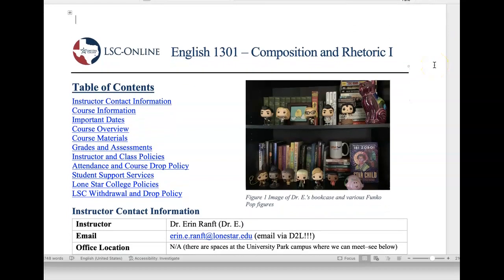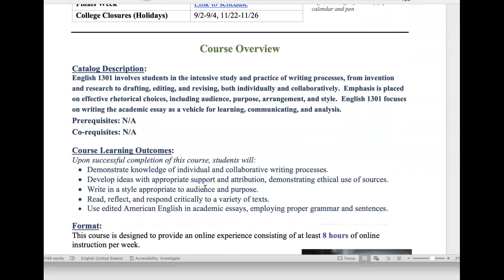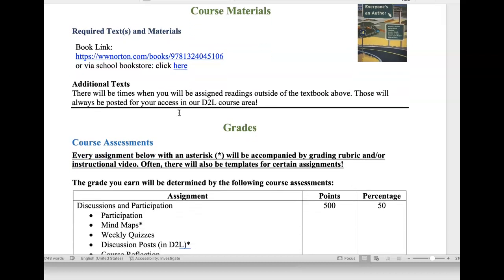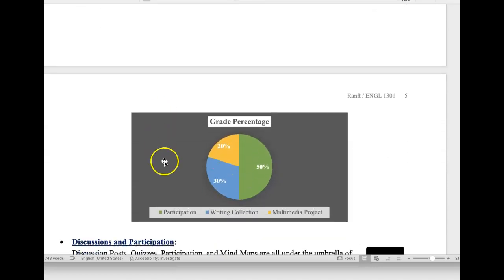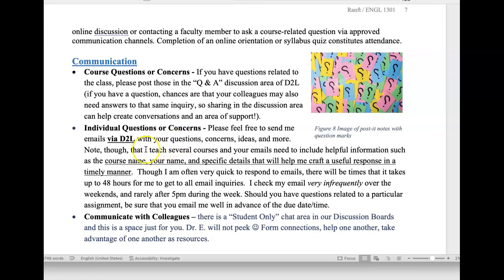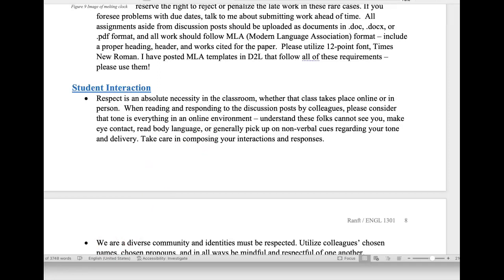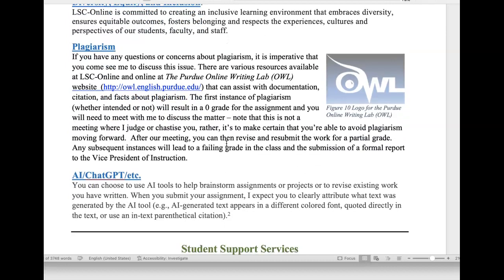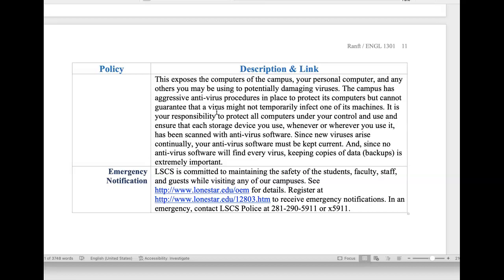ENGL 1301 Syllabus Video_FA23